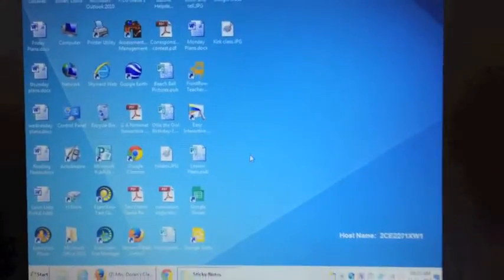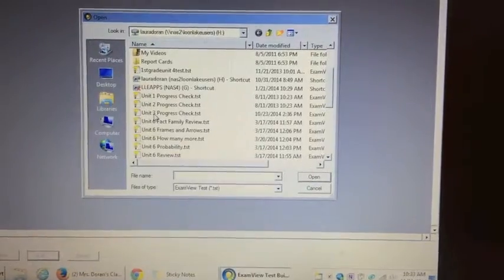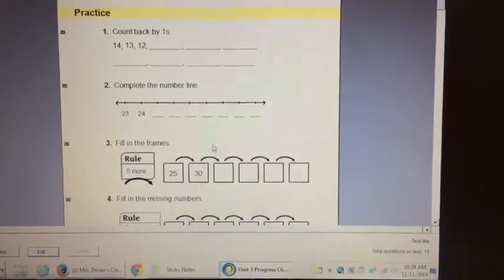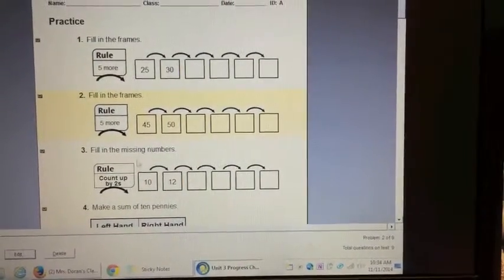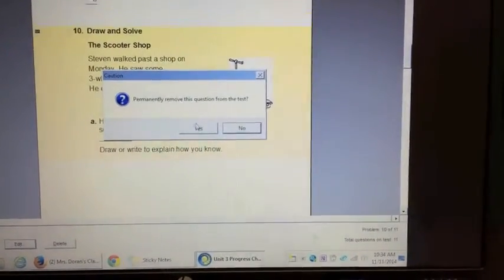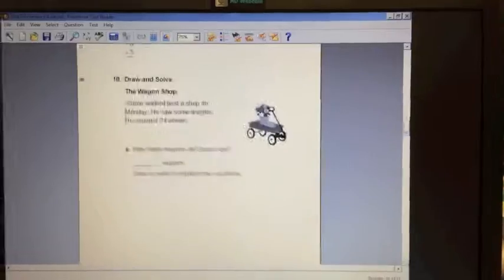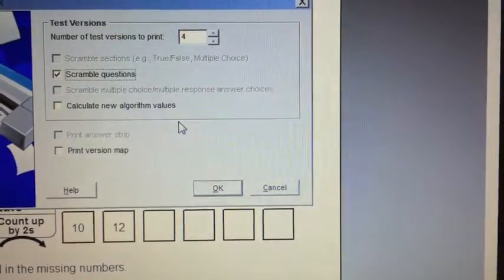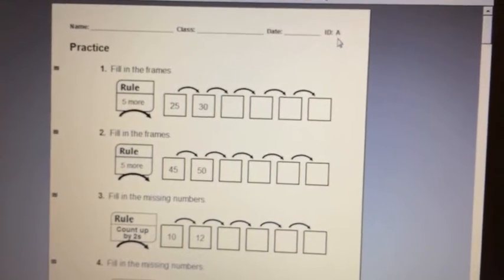Exam View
Quick "how to" on Exam View